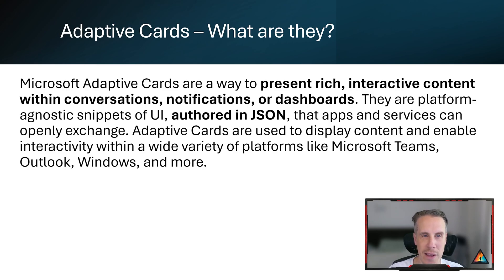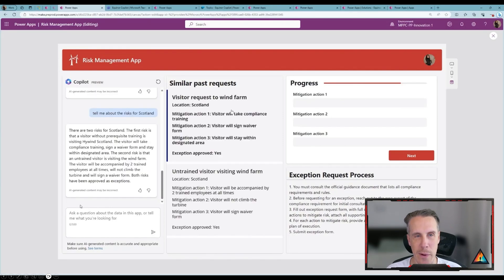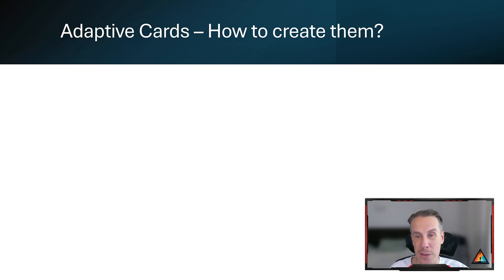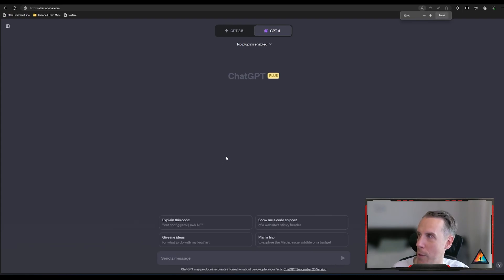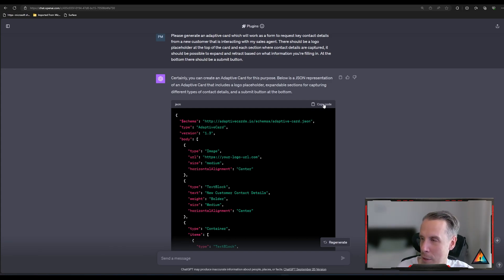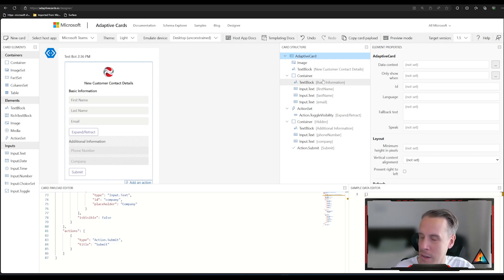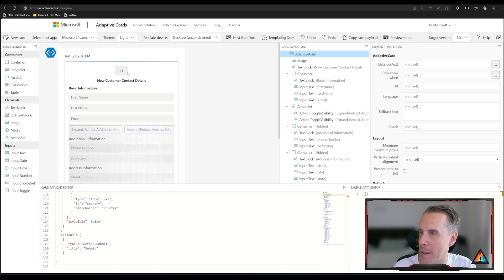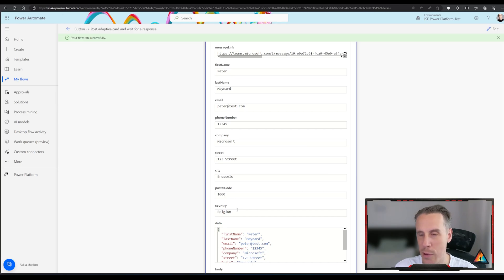Simplify the development of Microsoft Adaptive Cards with AI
Ever wondered what Microsoft Adaptive Cards are and why they're gaining so much attention?

In this episode of 'Paying It Forward,' we explore the essentials of Adaptive Cards, why they are crucial in today's tech landscape, and how you can develop them efficiently. But that's not all; we'll also delve into how Artificial Intelligence, like Chat GPT, can supercharge your Adaptive Card development process, offering a faster route to implementation.

Don't miss out on this opportunity to streamline your workflow and tap into the future of UI development.